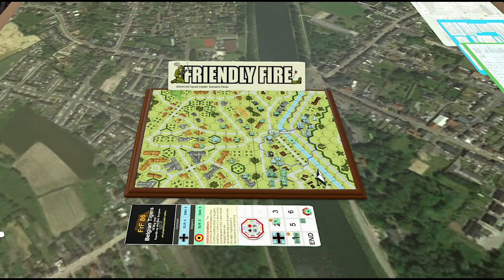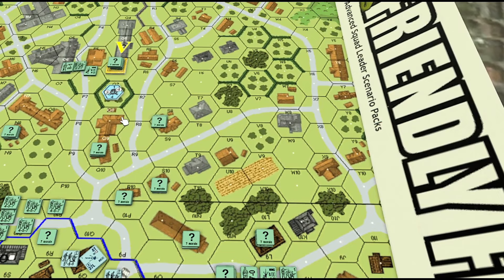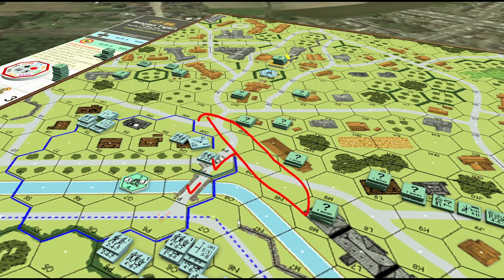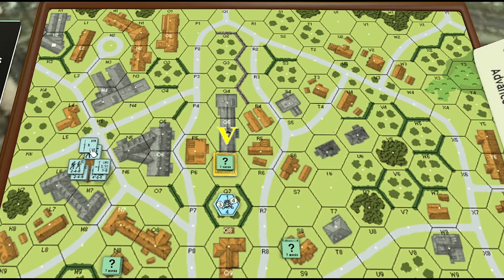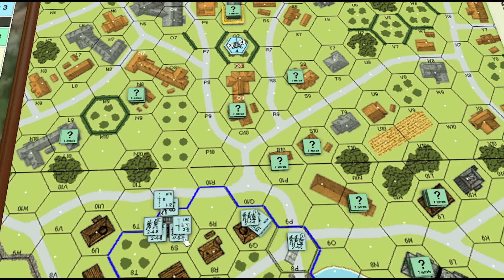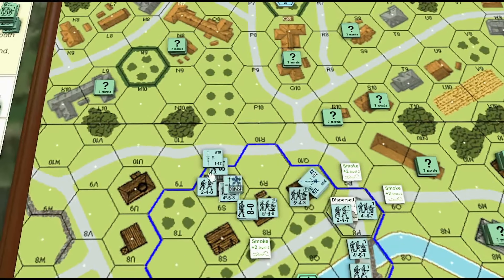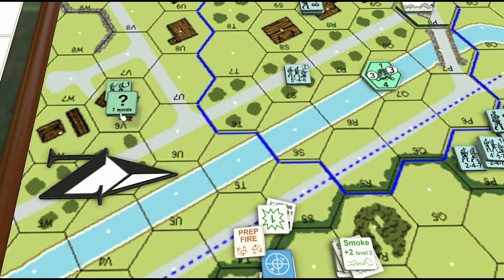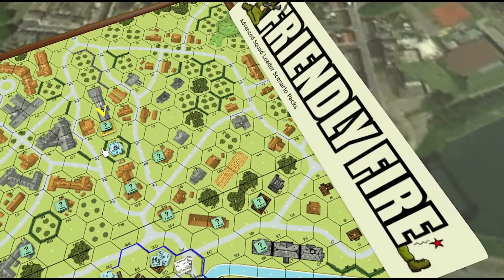ASL FrF 86 Study of SETUPS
OK, after we dove into the scenario and what it has to offer.
LET"S look at my opponents setup and his objectives as well as my OWN setup and what I  hope to accomplish.